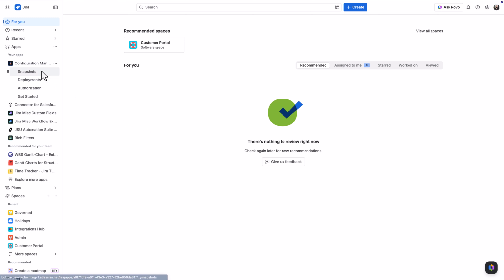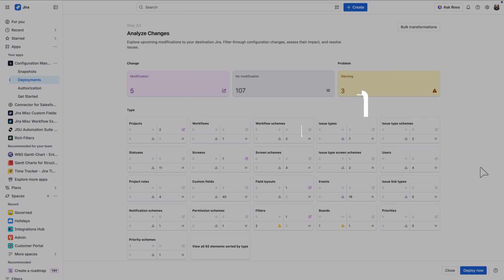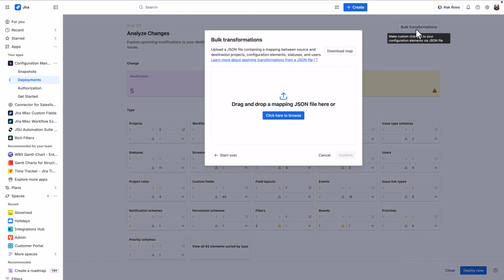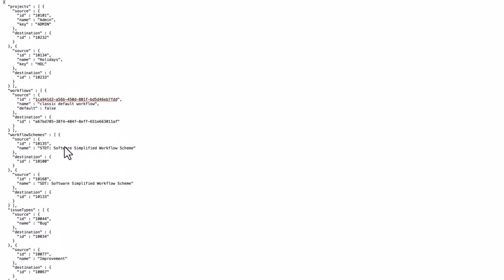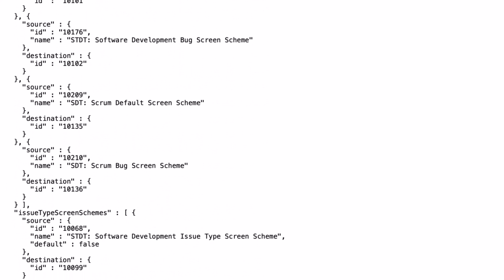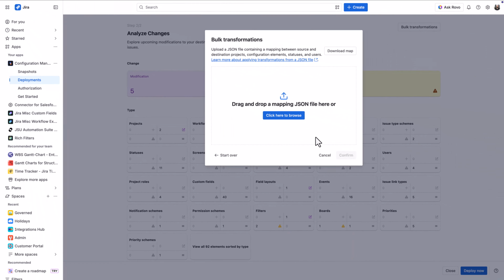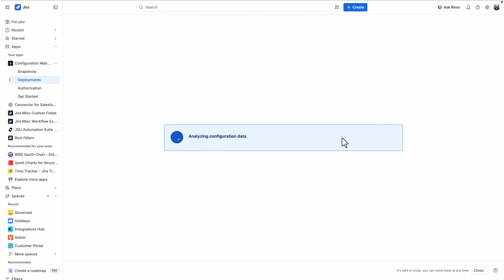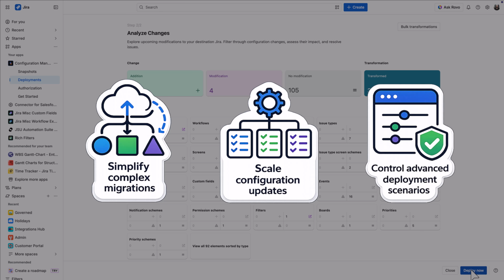Handle large-scale Jira migrations with bulk transformations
Modify deployment mappings at scale without leaving your migration flow.

Managing large-scale Jira Cloud deployments often requires adjustments across multiple projects, workflows, and users simultaneously. Bulk transformations in Configuration Manager for Jira (CMJ) Cloud let you download your deployment mapping as a JSON file, make sweeping changes to how configuration elements deploy, and upload it right back into the active flow.

Why it matters:
Manual conflict resolution during major migrations is a massive time sink. By editing mappings directly in a centralized JSON file, your IT and DevOps teams can stage advanced deployment scenarios in minutes, ensuring data merges correctly the first time.

In this video:
- Introduction to large-scale deployment adjustments
- Locating the bulk transformations tool on the Analyze page
- Modifying the configuration mapping JSON file
- Uploading modified files and automatic validation
- Reviewing updated changes before final deployment